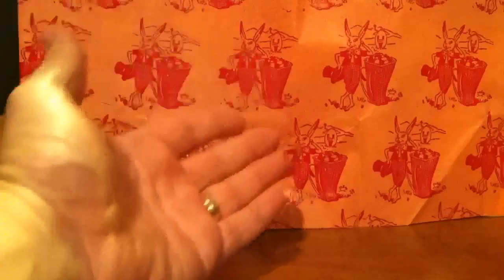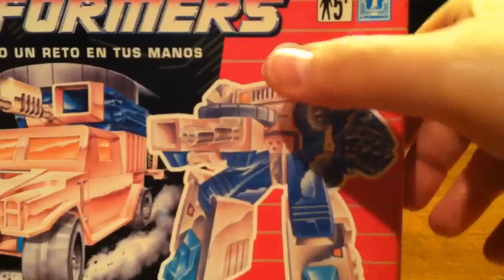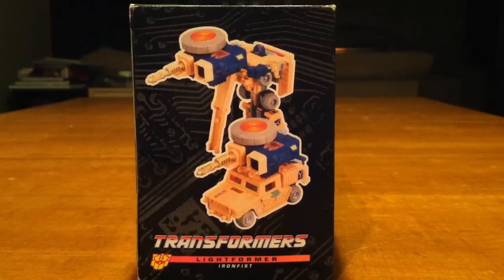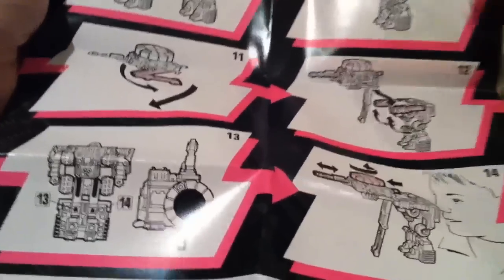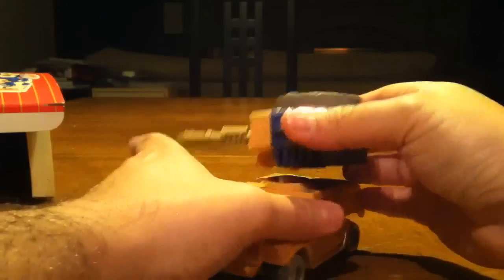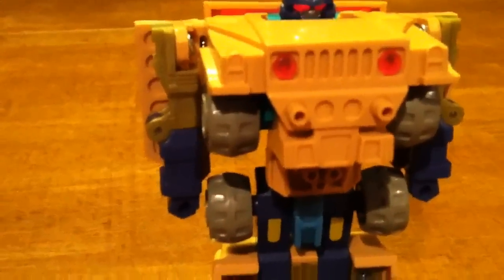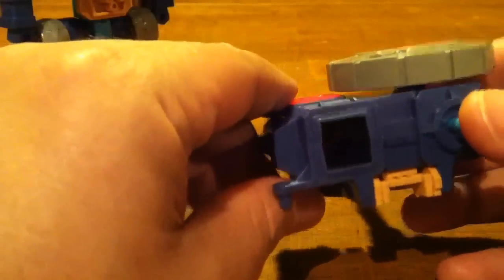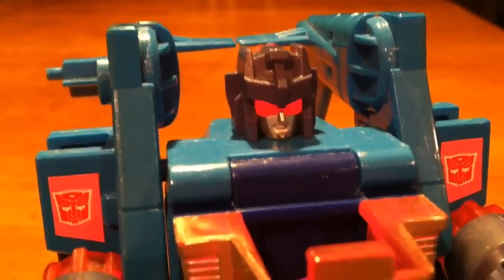Jarodimus Unboxes Transformers Ironfist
BEHOLD the opening of a sealed 20-year-old Transformer!

-- ends 11/18/12.